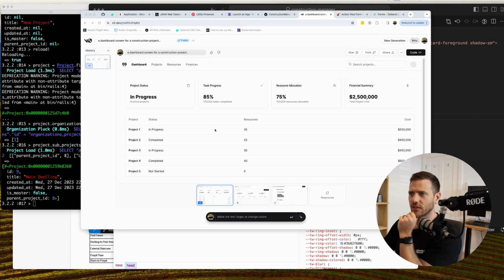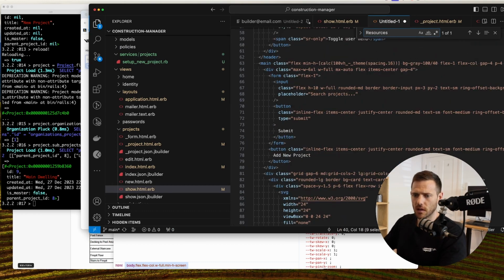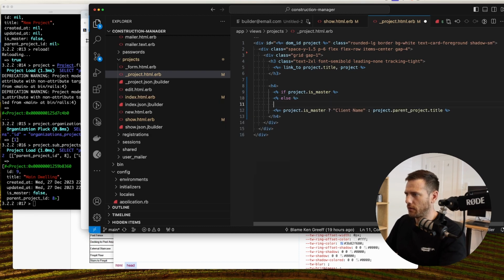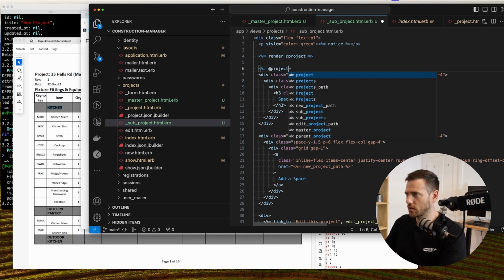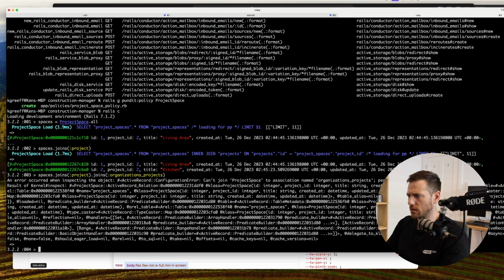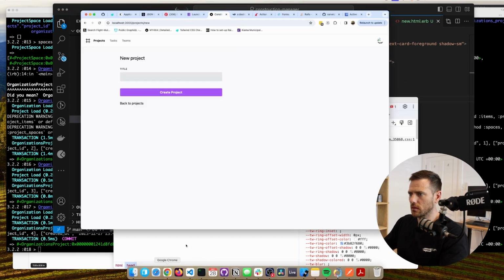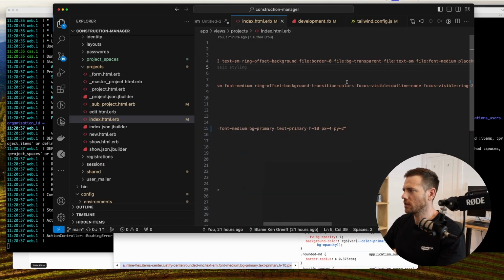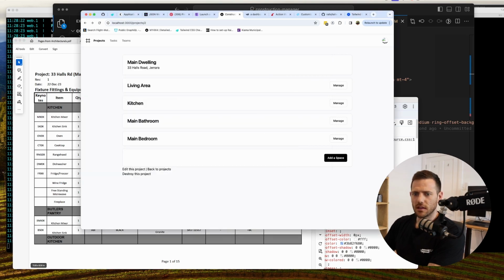Project View Screen - Construction Manager - Part 5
Part 5 - Creating the Project View Screen

In this video I will setup the controllers and views for the view project screen. I am using Tailwind CSS for styling and v0.dev to generate UI ideas.

In this series I will try build a product to solve a real world problem I stumbled across working with a builder who is building multiple dwellings on a property. The idea is to spend no more than a week or two to create a working product with only the core features.

The builder currently sends across PDFs to select Fixtures and Finishes for the but clients can find it quite hard to visualise everything. I thought that it would be easier if the process was transformed in to a digital product.